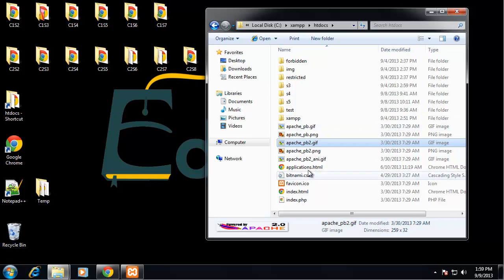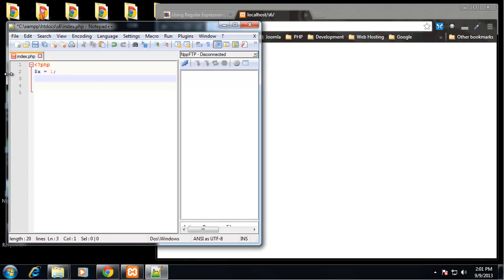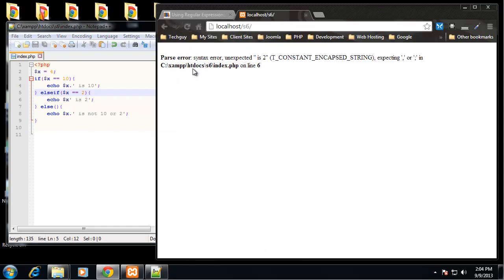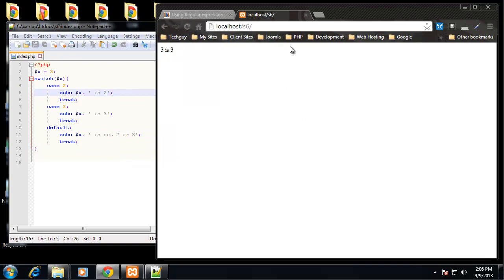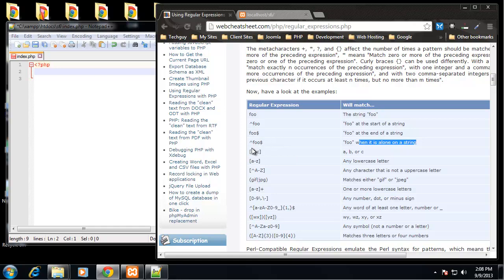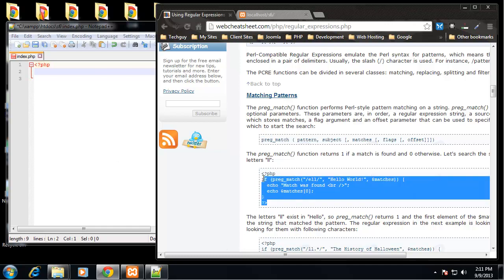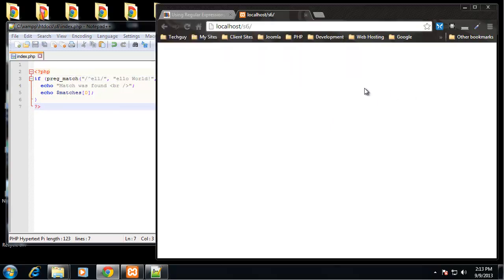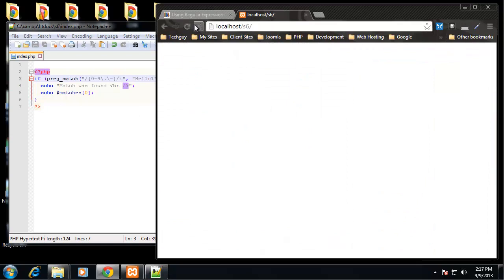PHP Environment Setup 4